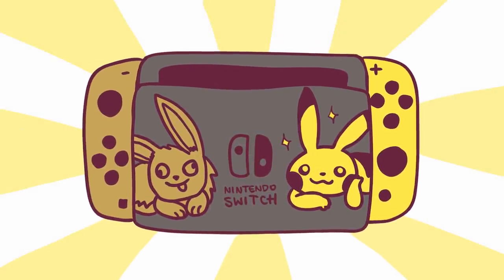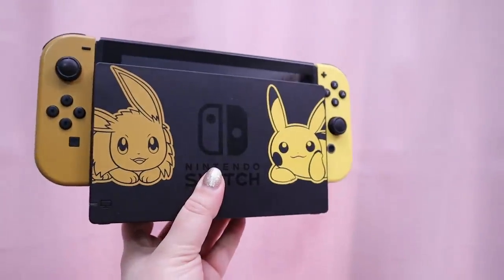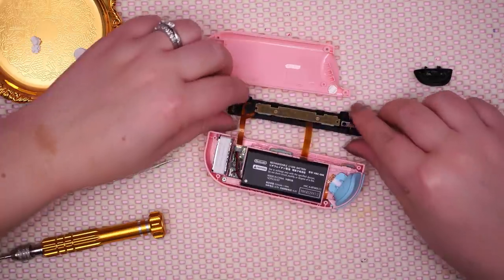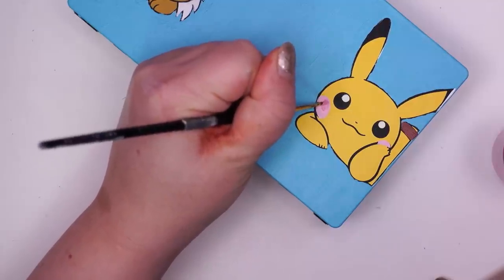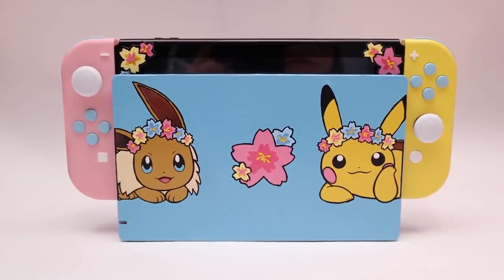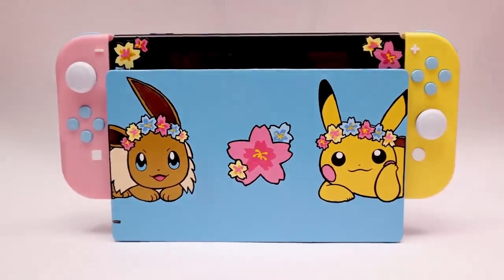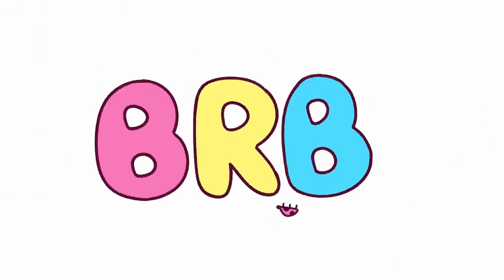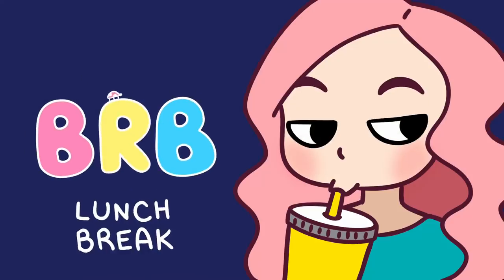Custom Painting My Pokémon Switch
Hardware: Wacom Mobile Studio Pro
Painting Supplies:
Sargeant Art gesso, Liquitex & Kroma acrylic paints, misc. brushes, Posca Pens, Gamvar varnish